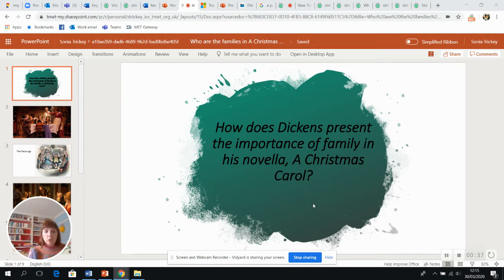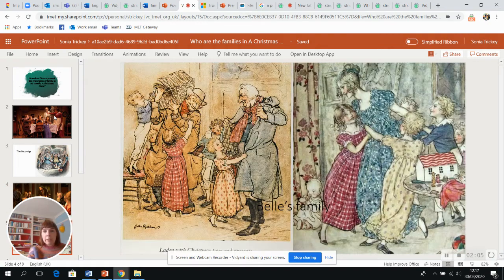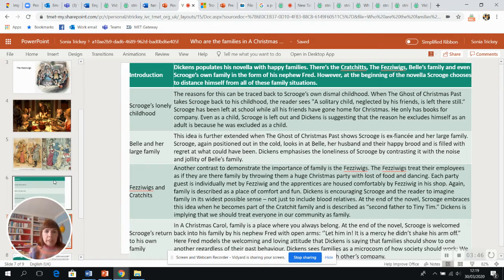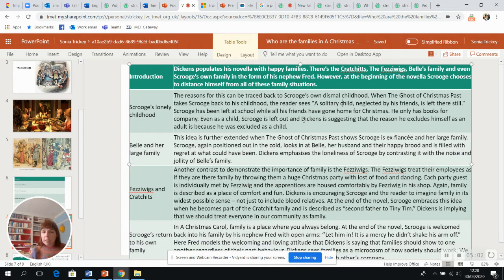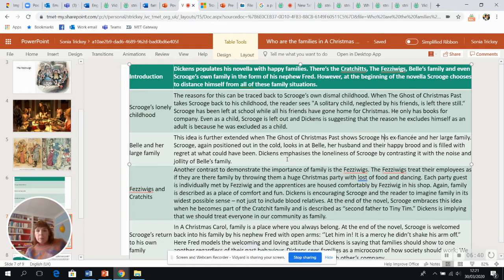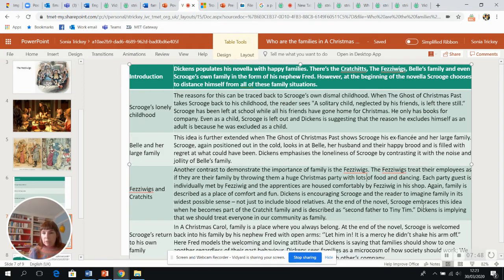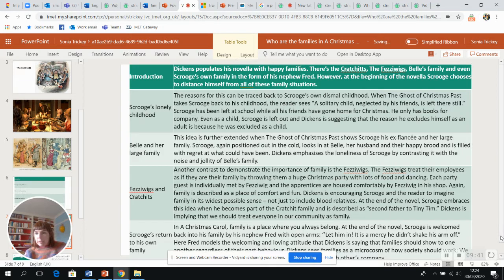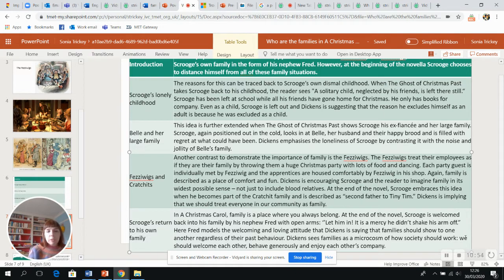ACC Family pt 2